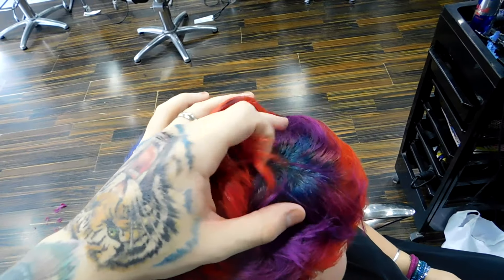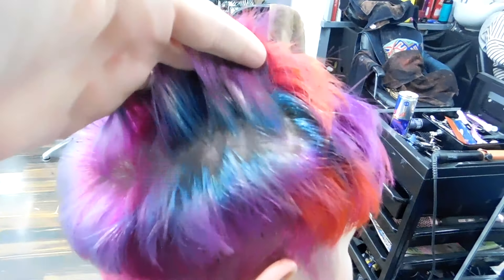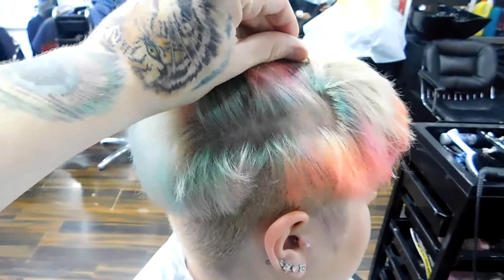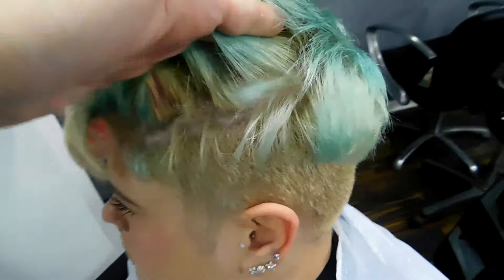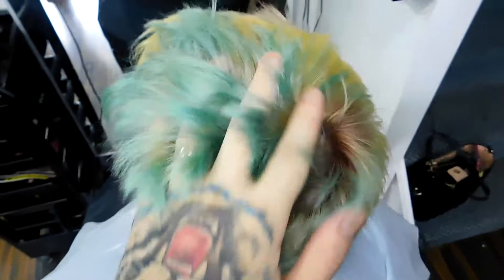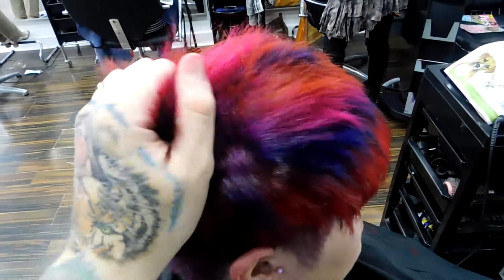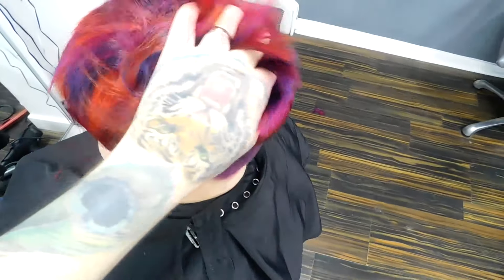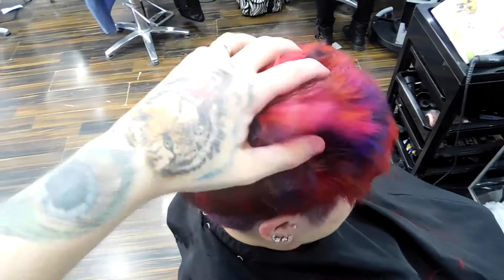Rainbow Hair on Short Hair- Removal and Application Hair Tutorial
Hi Guys!

Here's another quick video for you all!
On todays video you will see my clients hair before colour removal, after colour removal and the end results!

The final colours i used were by Manic Panic, i used:

Hot Hot Pink
Psychedelic Sunset
Pillar box Red
Deep Purple Dream
Fuschia Shock

You can follow all my work on instagram- stevenaustinhairartist